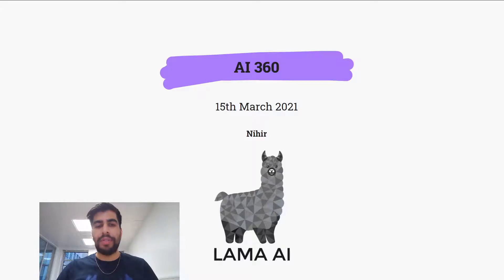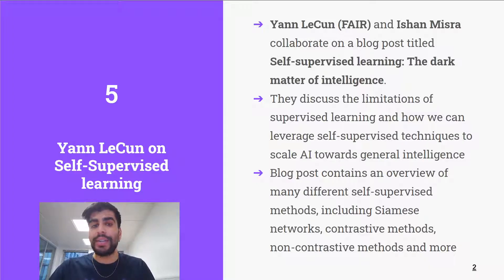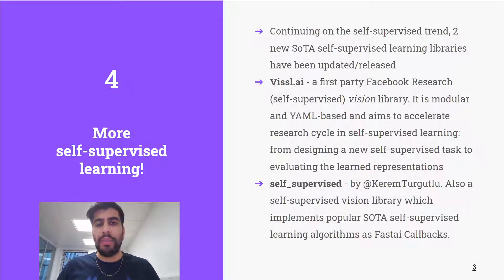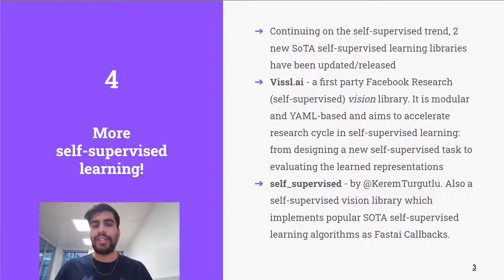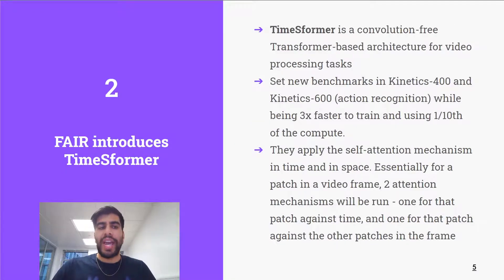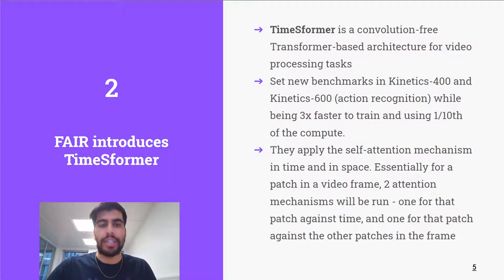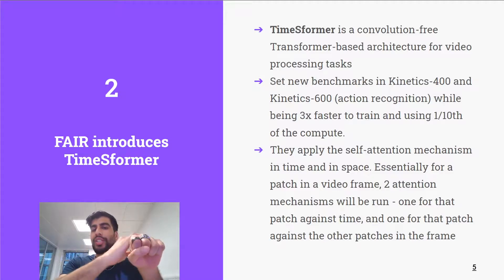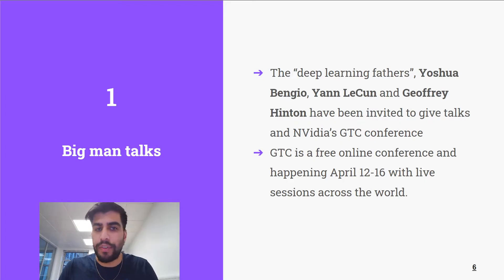Lots of self-supervised learning, SpeechBrain, TimeSformer and NVidia’s GTC speakers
For the full experience, and for links to all referenced content, visit our

Yann LeCun on Self-Supervised Learning
Yann LeCun, chief AI scientist at Facebook and creator of the CNN collaborates with research scientist Ishan Misra on a blog post titled Self-Supervised Learning: The Dark Matter of Intelligence. They discuss the limitations of supervised learning and how we can look towards leveraging self-supervised techniques to scale AI towards general intelligence. Their blog post contains an overview of many different self-supervised methods. Non-exhaustively, Siamese networks, contrastive methods, and non-constrastive methods are a few of the techniques they discuss.

More self-supervised learning!
Continuing on the topic of self-supervised learning, 2 new SoTA self-supervised learning libraries have been updated/released. The first of which is vissl.ai, which is a first party Facebook Research self-supervised vision library. Its modular and YAML-based principles give the tool ambitions to accelerate the research cycle in self-supervised learning - from designing a new self-supervised task to evaluating learned representations.
Secondly, we have a more community sourced library by twitter user @KeremTurgutlu: self_supervised. self_supervised is also a self-supervised vision library which implements popular SoTA self-supervised learning algorithms as fast.ai callbacks

SpeechBrain is released
SpeechBrain is an open-source toolkit designed to speedup research and development of speech technologies. It is flexible, modular, easy-to-use and well documented. The tool supports many tasks such as speech recognition, speaker recognition, and multi-microphone signal processing (and many more). They feature tutorials on their website, some of which are aimed at beginners - so if you’re interested in getting into signal processing, check them out here!

FAIR introduces TimeSformer
TimeSformer, by Facebook AI Research (or FAIR) is a convolution-free/purely Transformer-based architecture for video processing. The algorithm sets new benchmarks in Kinectics-400 and Kinectics-600 (action recognition task) while being 3 times faster to train and using only 1/10th of the compute. Their methodology involves running a self-attention mechanism in time and space for a given patch. Essentially, consider an individual video frame (basically an image). The frame can be broken up into fixed size patches. The temporal self-attention mechanism is responsible for running attention for a given patch in the frame across the same patch location in all the other video frames, while the spatial self-attention mechanism is responsible for running attention for the given patch across all the other patches in the same frame.
Yoshua Bengio, Yann LeCun and Geoffrey Hinton are keynote speakers
The "deep learning fathers", Yoshua Bengio, Yann LeCun and Geoffrey Hinton have been invited to give talks and NVidia’s GTC21 conference. GTC is a free online conference and happening April 12-16 with live sessions across the world.